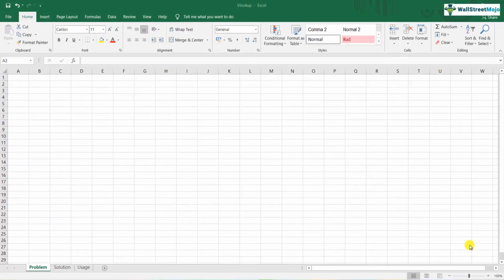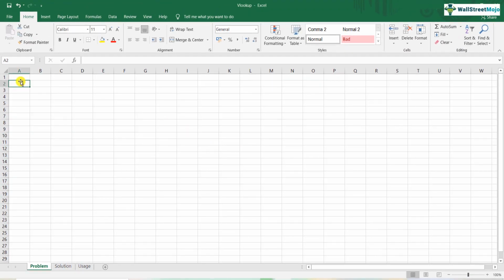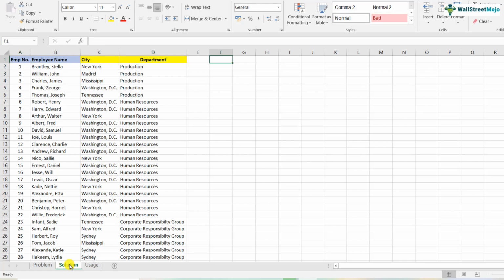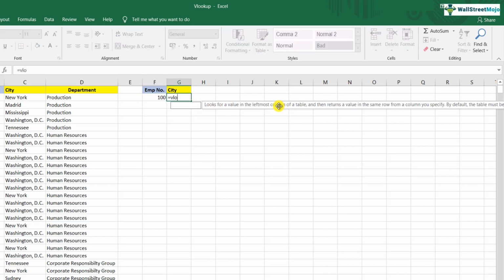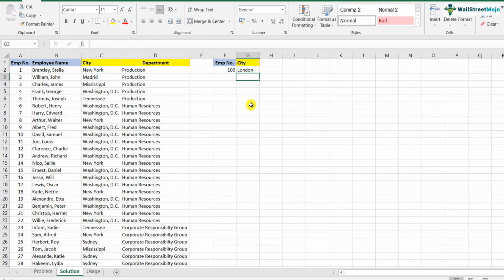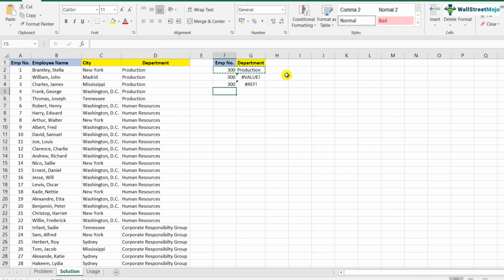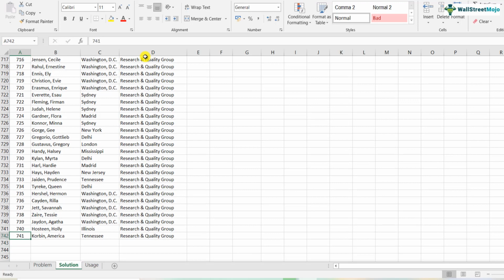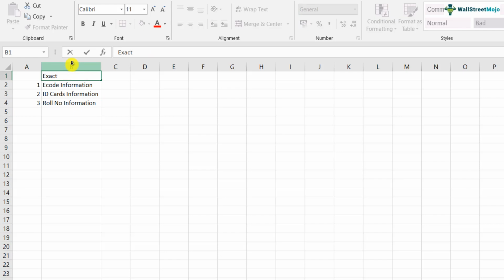VLOOKUP in Excel - Step by Step Tutorial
- In this video on the VLOOKUP function in Excel, we'll go over how to use the VLOOKUP function using an easy-to-follow example and walk through the steps to implement the formula.

The VLOOKUP function looks for a specific value and provides a matching result using a unique identifier which is uniquely associated with all the records of the database.

VLOOKUP Excel Formula:
=VLOOKUP(lookup_value, table_array, col_index_num, [range_lookup])
Arguments in VLOOKUP Function:
• Lookup value: It indicates the value in the first column of a table or dataset that you want to search.
• Table array: This represents the dataset or data array to be searched.
• Col indexnum: This represents an integer specifying the column number of the table array from which we want to return a value.
• Range lookup: This is optional. If the function does not find an exact match to the lookup value, it defines what the function should return.